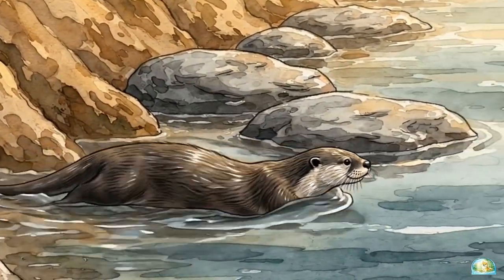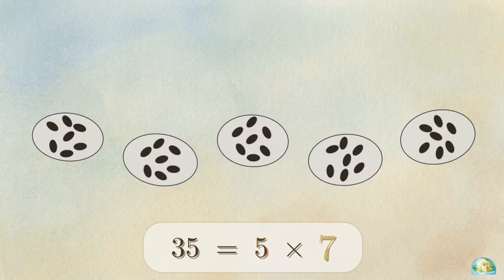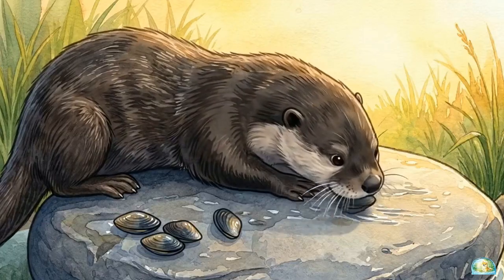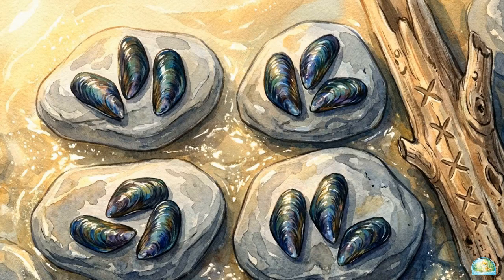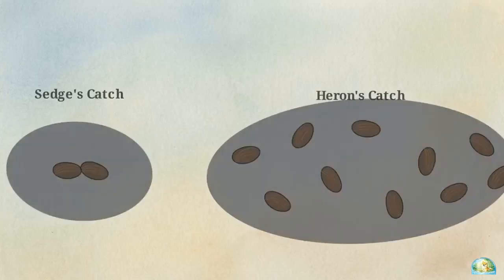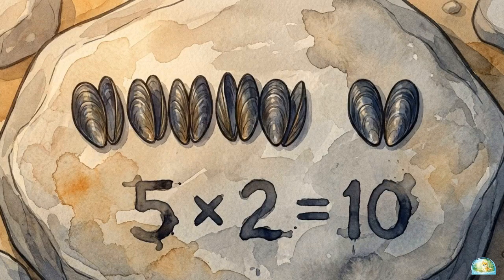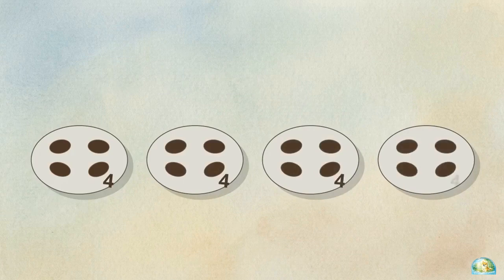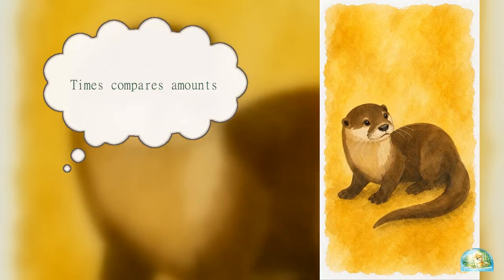Times as Many - 4.OA.A.1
Interpret multiplicative comparisons and write equations for times-as-many situations.

CCSS 4.OA.A.1